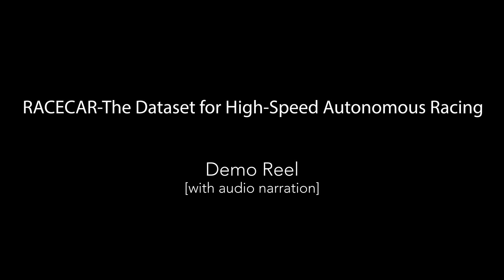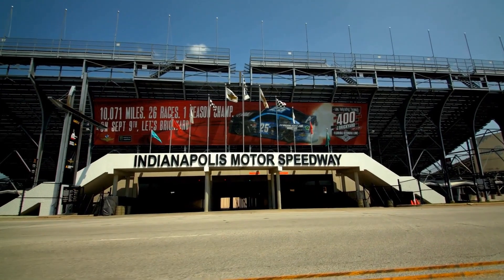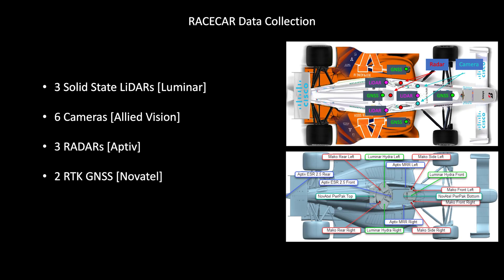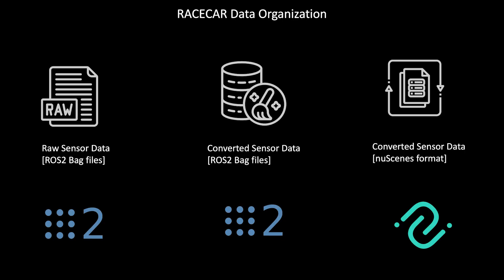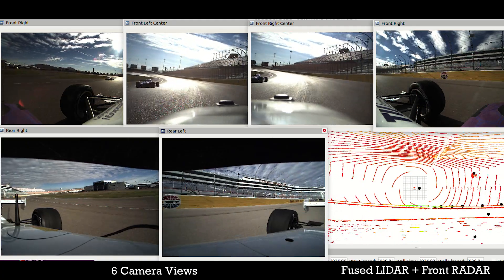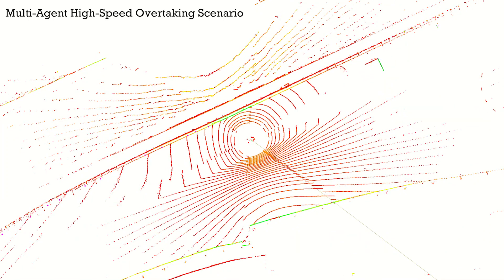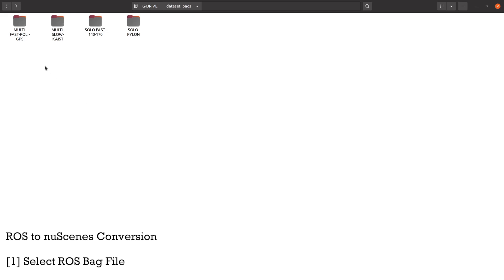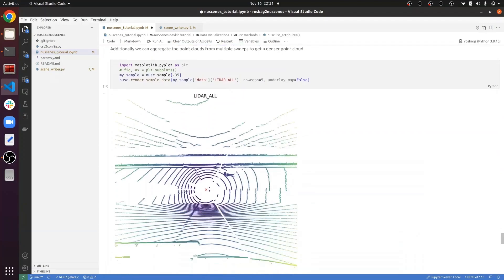RACECAR - The Dataset for High-Speed Autonomous Racing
The RACECAR dataset is the first open dataset for full-scale and high-speed autonomous racing. Multi-modal sensor data has been collected from fully autonomous Indy race cars operating at speeds of up to 170 mph (273 kph). Six teams who raced in the Indy Autonomous Challenge during 2021-22 have contributed to this dataset. The dataset spans 11 interesting racing scenarios across two race tracks which include solo laps, multi-agent laps, overtaking situations, high-accelerations, banked tracks, obstacle avoidance, pit entry and exit at different speeds. The data is organized and released in both ROS2 and nuScenes format. We have also developed the ROS2-to-nuScenes conversion library to achieve this. The RACECAR data is unique because of the high-speed environment of autonomous racing and is suitable to explore issues regarding localization, object detection and tracking (LiDAR, Radar, and Camera), and mapping that arise at the limits of operation of the autonomous vehicle.